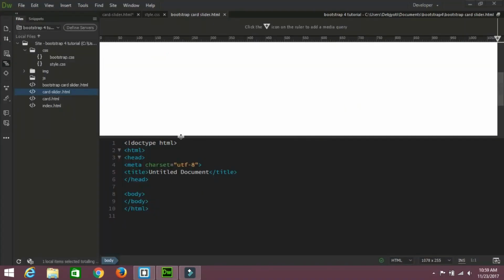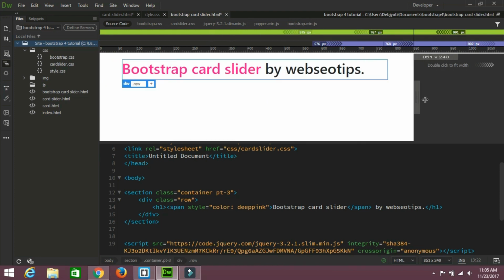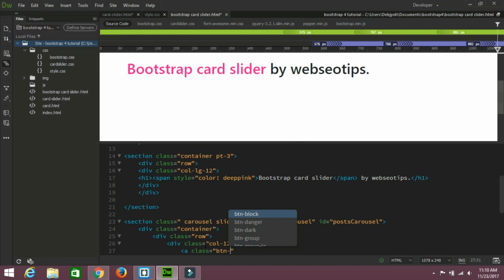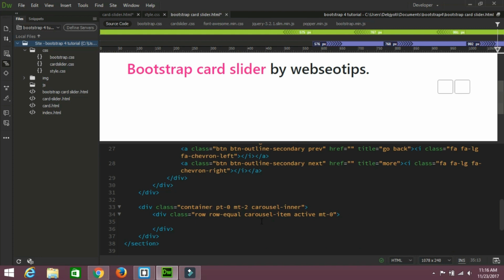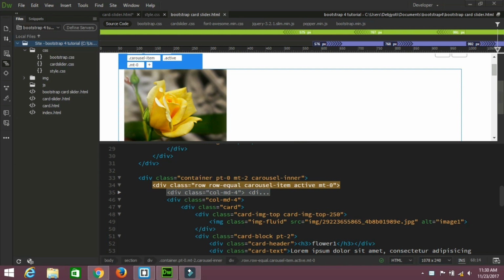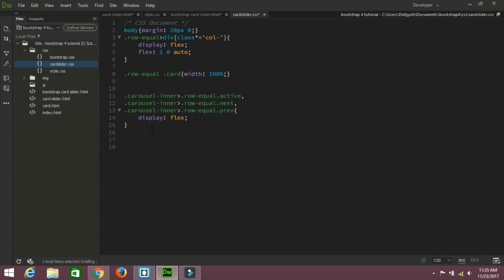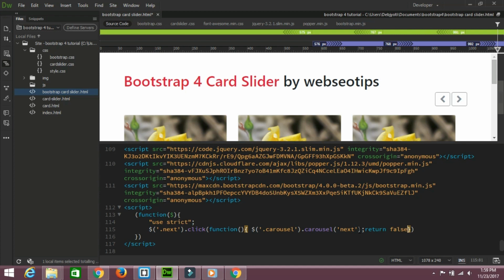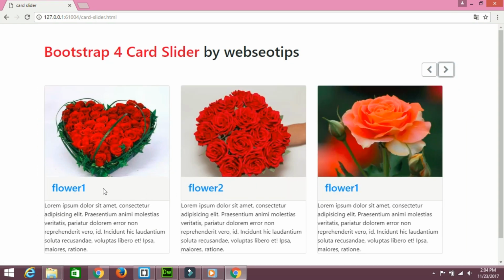Bootstrap 4 card slider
In this video, I am going to tell you about how to make bootstrap 4 card slider. This bootstrap 4 Card slider is very important what designing blog post slider, eCommerce product slider, testimonial slider.

 you can also see this video for,

 bootstrap card slider.

 bootstrap 4 card navigation.

 bootstrap 3 thumbnail slider.

Bootstrap 4 card modification.

bootstrap card

bootstrap 4 card

If you have any query about bootstrap 4 card slider you can ask in communication.